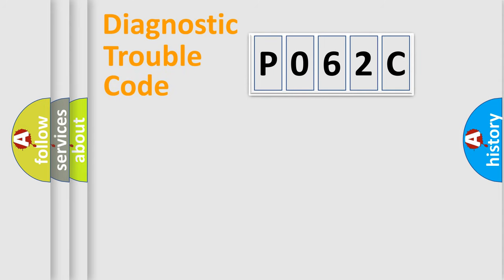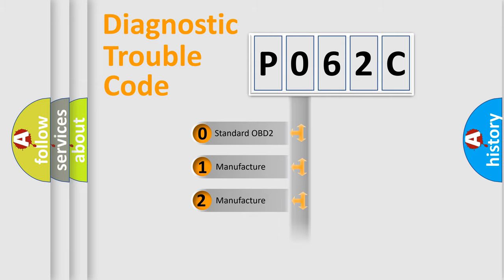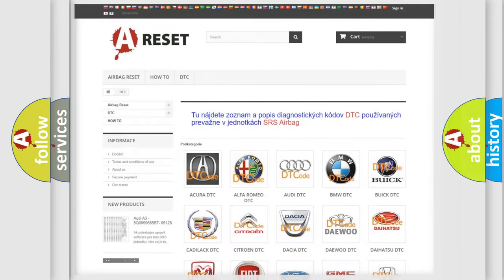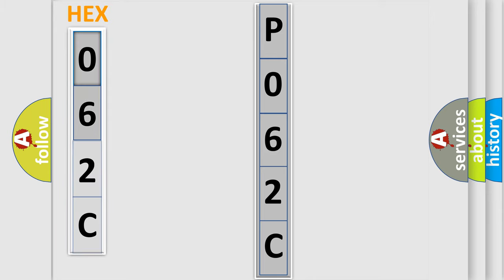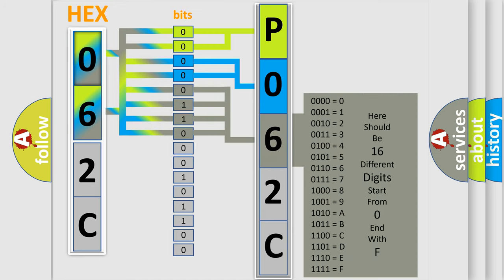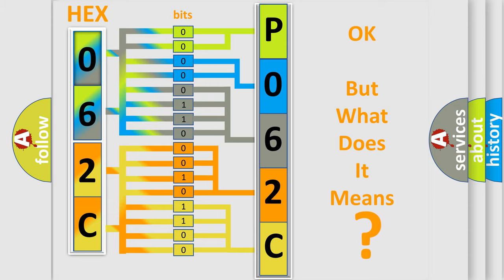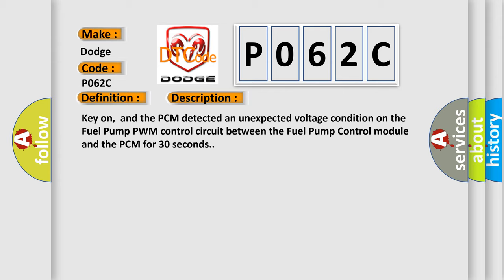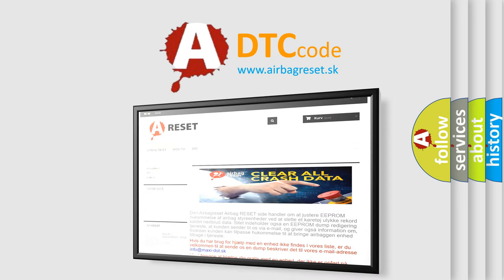DTC Dodge P062C Short Explanation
Contents:
0:21 Basic DTC analysis according to OBD2 protocol standard.
1:48 Insight into programming
2:58 A diagnostically understandable description of the Diagnostic Trouble Code
3:05 Basic error definition

Make:
Dodge
Code:
P062C
Definition:
Fuel Pump PWM Control Circuit Malfunction
Description:
Key on,and the PCM detected an unexpected voltage condition on the Fuel Pump PWM control circuit between the Fuel Pump Control module and the PCM for 30 seconds.
Cause:
F or P PWM signal circuit is open,shorted to ground or to B+Fuel pump control module is damaged or has failedPCM has failed